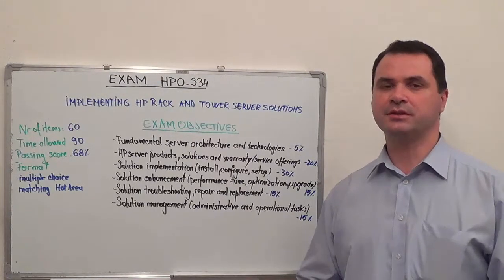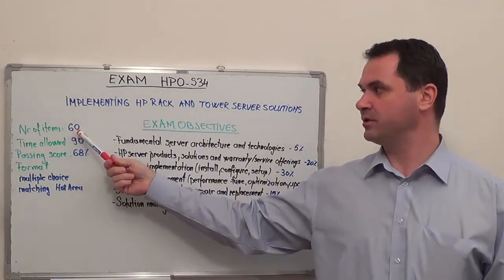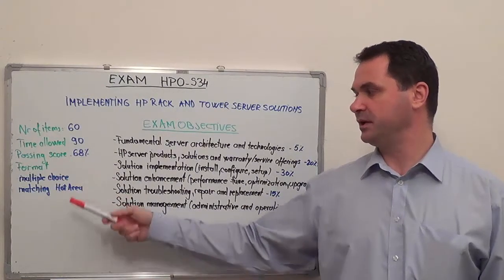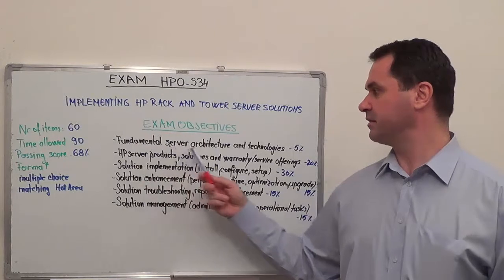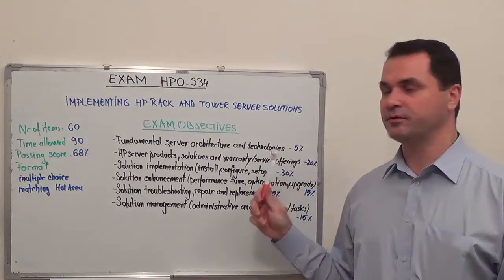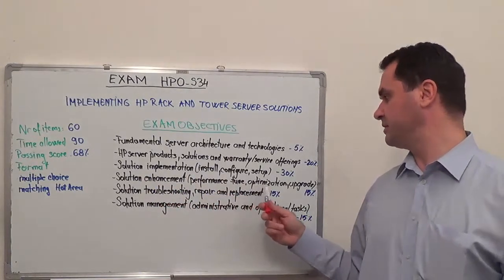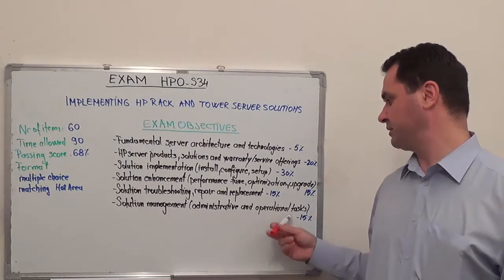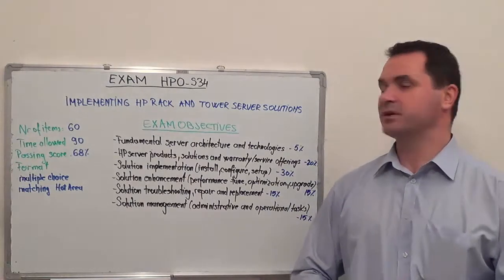HP0-S34 - HP Test Tower Server Exam Solutions Questions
Exam Section 1 - Fundamental server architectures Test and technologies Questions (Test Coverage 5%)

Exam Section 2 - HP Server products, solutions and warranty/service offerings Questions (Test Coverage 20%)

Exam Section 3 - Solution Test implementation (install, configure, setup) Questions (Test Coverage 30%)

Exam Section 4 - Solution enhancement (performance-tune, optimization, upgrade) Questions (Test Coverage 15%)

Exam Section 5 - Solution troubleshooting, repair, and replacement Questions (Test Coverage 15%)

Exam Section 6 - Solution Test management (administrative and operational tasks) Questions (Test Coverage 15%)

(Exam Time): 90 minutes
(Number of Test Questions): 60
(HP0-S34 Passing Score): 68%

1. Fundamental server architectures and technologies.

• Compare and contrast HP0-S34 HP concepts and questions technologies.
• Test the HP0-S34 disaster recovery concepts and technologies.
• Identify and define HP0-S34 data center components design.

2. HP Server products, solutions and warranty/service offerings.

• Differentiate HP0-S34 HP exam products, questions technologies, processes.
• Test HP0-S34 health and fault technologies.
• Compare and contrast HP storage options.
• Exam HP0-S34 HP management tools & solutions.

3. Solution implementation (install, configure, setup)

• Install the HP0-S34 questions rack and accessories.
• Install and configure server hardware, infrastructure, options.
• Install and test HP external storage.
• Exam HP0-S34 HP supported operating system.
• Install, configure HP0-S34 HP management software.

4. Solution enhancement (performance-tune, optimization, upgrade)

• Identify the HP0-S34 performance management process.
• Test HP0-S34 performance thresholds.
• Check for known performance questions issues.
• Exam HP0-S34 upgrades.

5. Solution troubleshooting, repair, and replacement.

• Gather troubleshooting information and test HP0-S34 data.
• Evaluate data to determine exam problem.
• Develop an action plan.
• Execute the HP0-S34 plan.

6. Solution management (administrative and operational tasks)

• Configure HP0-S34 HP Systems Questions Insight Manager.
• Use HP Server Management.
• Manage/maintain components using appropriate HP0-S34 exam tools.
• Manage/maintain firmware and drivers.
• Test HP0-S34 service essentials.